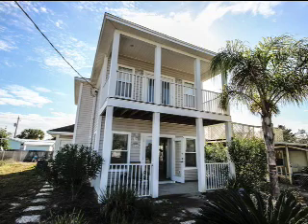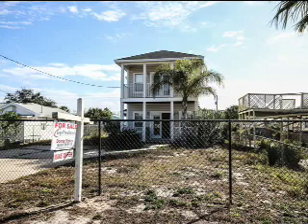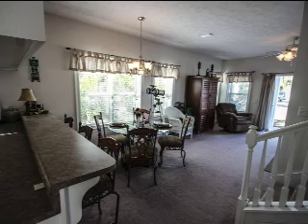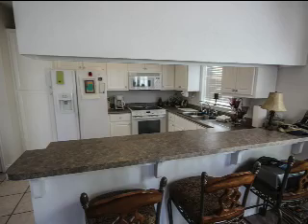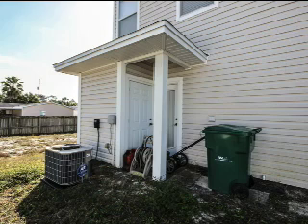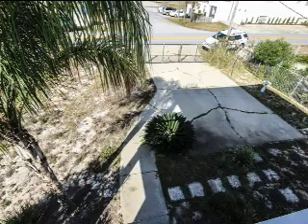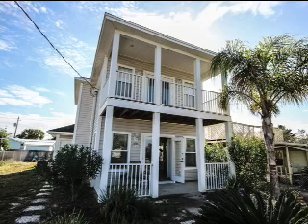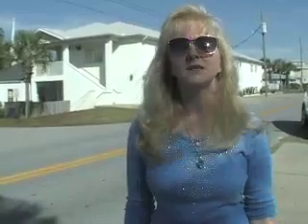Panama City Beach West End Home For Sale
To learn more about this property and others visit us